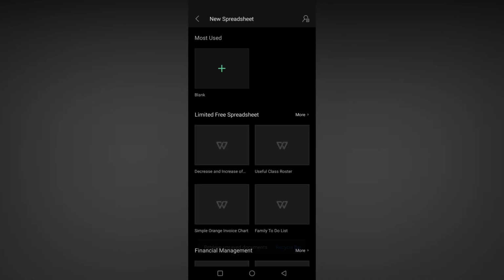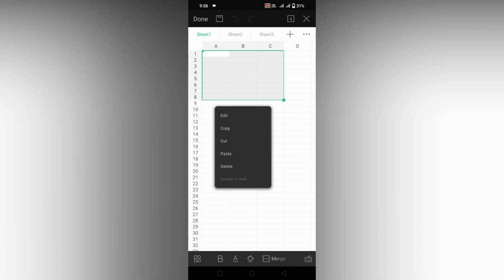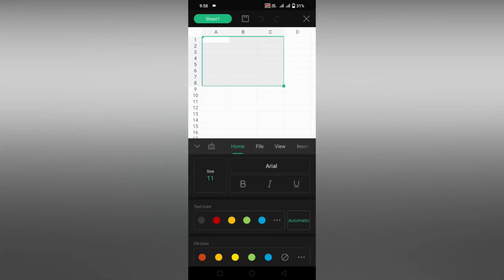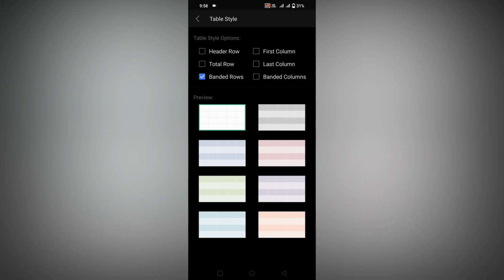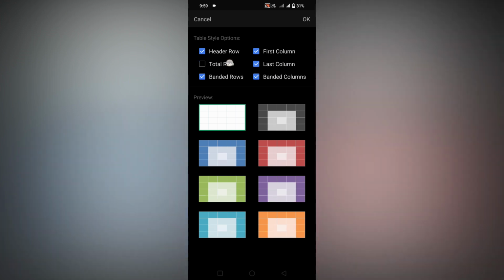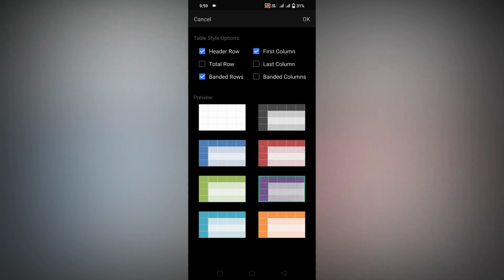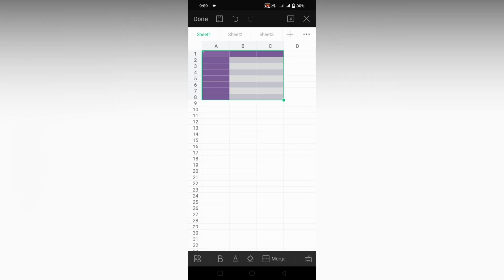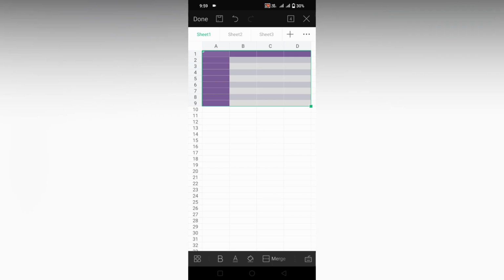How to create table style in wps spreadsheets mobile